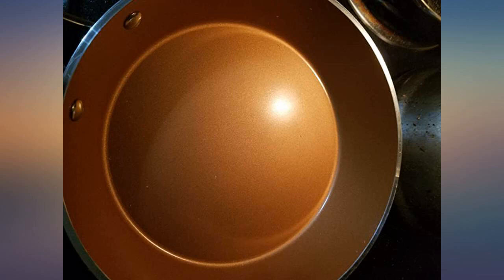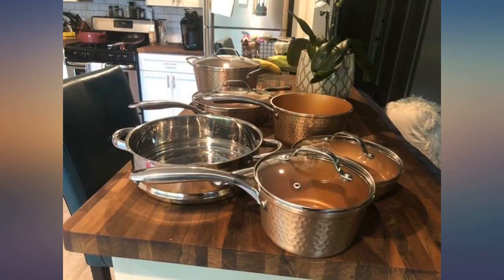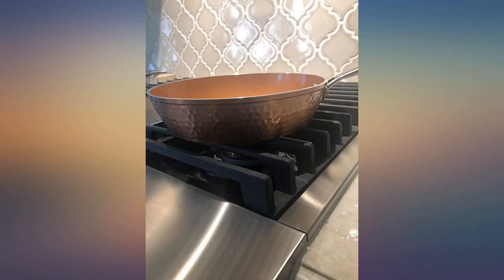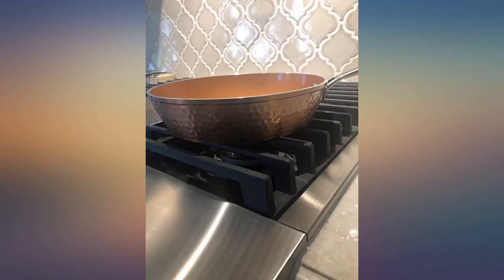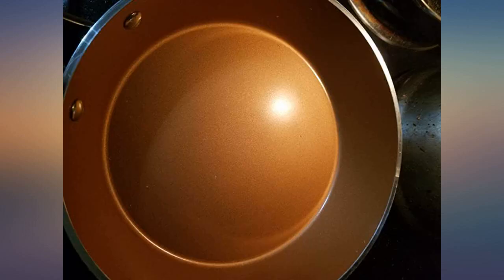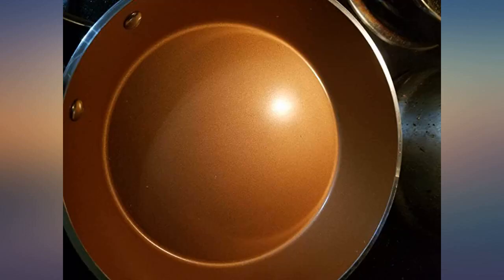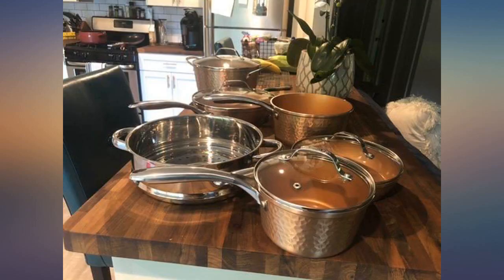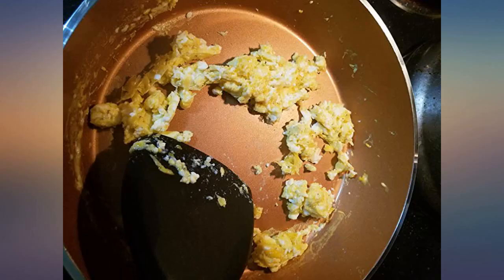Gotham Steel Hammered Copper Collection – 10” Nonstick Fry Pan with Lid, Premium review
Main Features:
by entering your model number.. ELEGANT YET PRACTICAL – the Gotham Steel hammered collection is beautiful and makes a statement in every kitchen, yet nonstick, lightweight, scratch resistant and dishwasher safe!. ULTRA NONSTICK – our award winning Ti-Cerama coating ensures the ultimate easy release - everything just slides right off the pan, no need for oil or butter – ever. 10” FRY PAN WITH LID – ready to use right out of the box, this 10” frying pan with lid needs no seasoning and is the ideal multipurpose skillet. EVEN HEAT DISTRIBUTION - solid Aluminum construction ensures even heat distribution all around. 10 YEAR – the Gotham Steel Cookware is built tough for years of use and backed by a 10 year limited. SUPER DURABLE - scratch-resistant & metal utensil safe. OVEN SAFE - up to 500° F, including the tempered glass lids. INDUCTION CAPABLE – these pots and pans are suitable for all stovetops, including induction (the baking trays aren’t induction capable). DISHWASHER SAFE - makes for effortless clean up. STAY COOL – stainless steel handles are cool to the touch